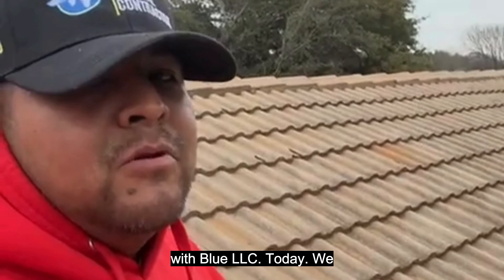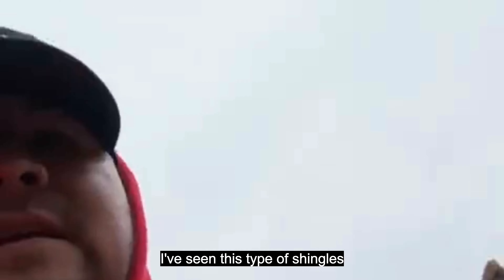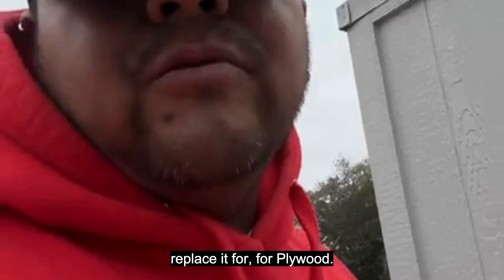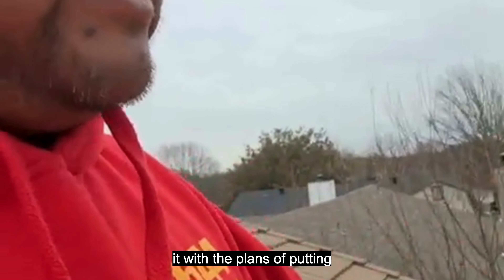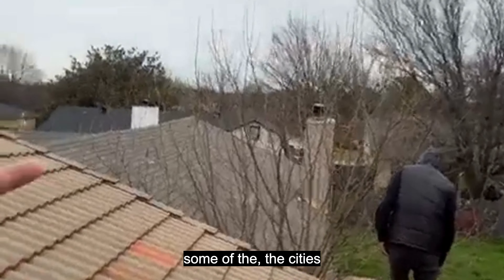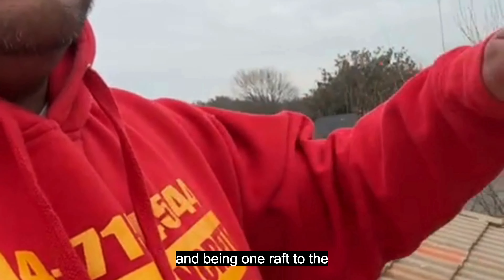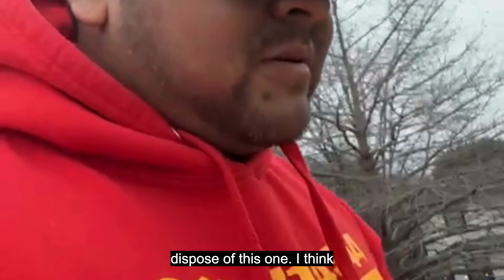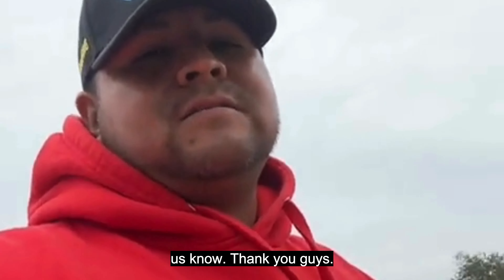NEW VIDEO IS FOR YOU!